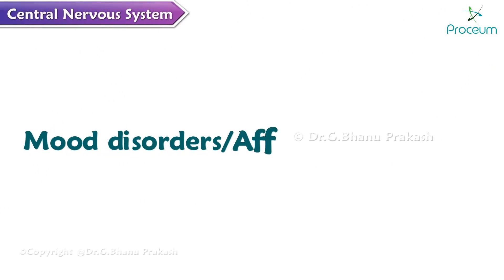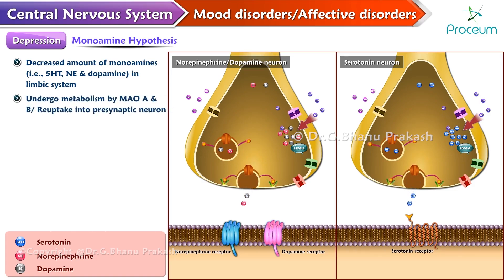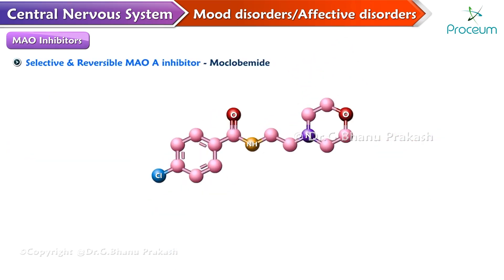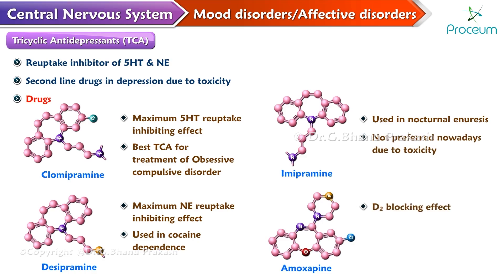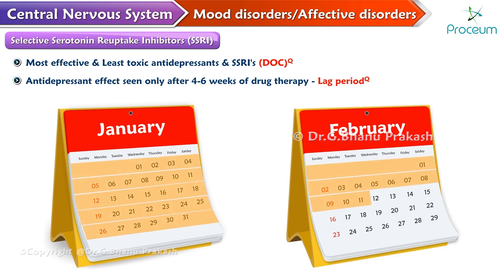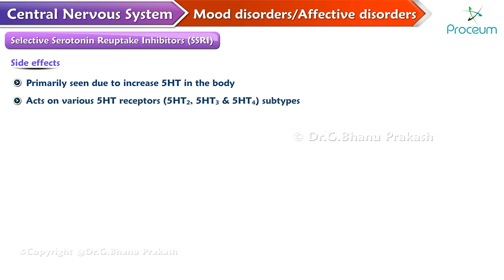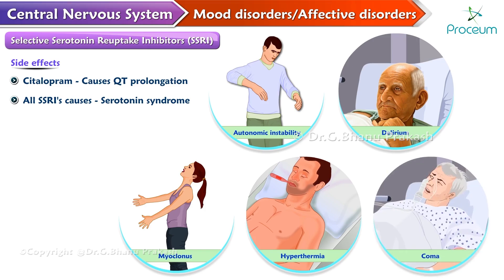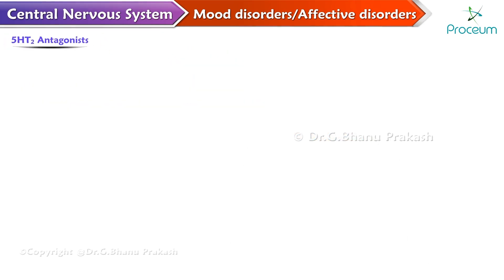Antidepressants 💊🧠 Pharmacology Explained | High-Yield Lectures for Rapid Exam Revision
Antidepressants form one of the most repeatedly tested sections in pharmacology, and this lecture series simplifies the entire topic into clean, exam-ready concepts with strong clinical correlations 💊📚. This session covers SSRIs, SNRIs, TCAs, MAO inhibitors, atypical antidepressants, and newer agents with a sharp focus on mechanism of action, indications, side-effect profiles, drug interactions, contraindications, and classic exam traps 🧠⚡. High-yield comparisons such as SSRIs vs TCAs, reversible vs irreversible MAO inhibitors, serotonin syndrome vs neuroleptic malignant syndrome, washout periods, and use in pregnancy and elderly are explained in a structured, easy-to-recall manner. Special attention is given to QT prolongation, sexual dysfunction, weight changes, anticholinergic effects, hypertensive crisis with tyramine, and CYP enzyme interactions—frequent MCQ favourites 🔥. Clinical pearls include antidepressant choice in depression with anxiety, neuropathic pain, OCD, insomnia, bipolar depression, and suicide risk, making this series ideal for both concept building and last-minute revision. This lecture is designed to help you convert pharmacology knowledge directly into correct answers with confidence and speed on exam day 🩺✨.